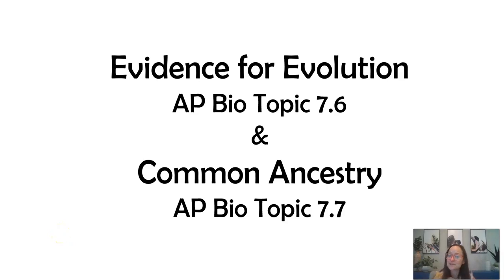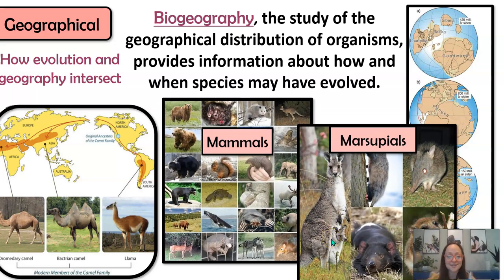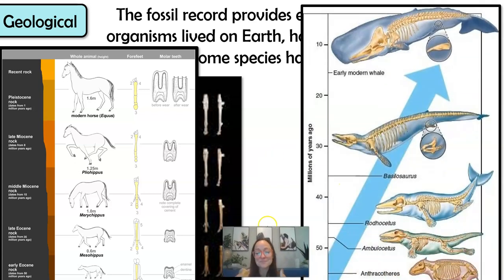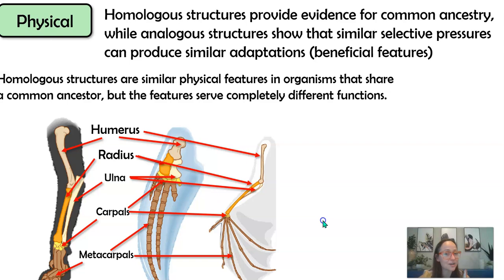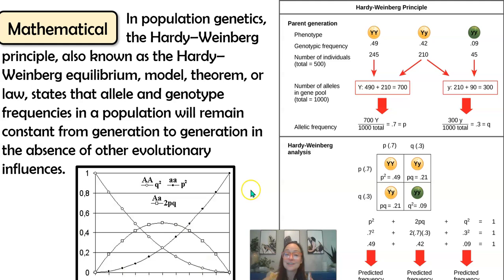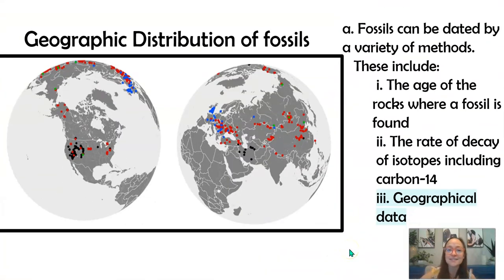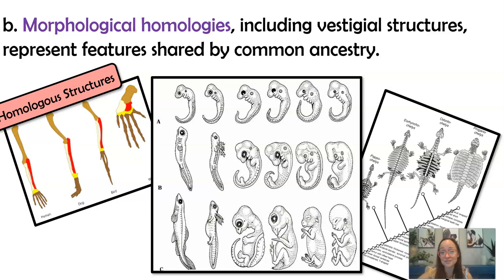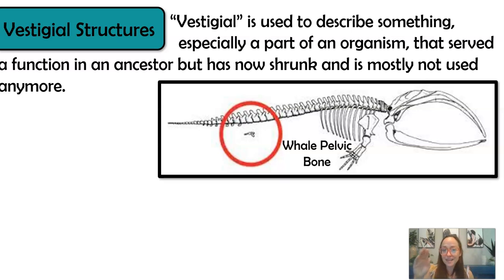AP Bio Topic 7.6 Evidence for Evolution & 7.7 Common Ancestry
If you are a student or a teacher and are interested in the video handout I made that follows along with the video, check it out here"